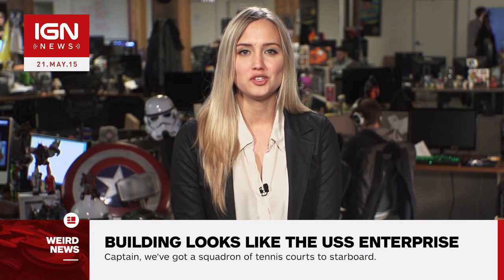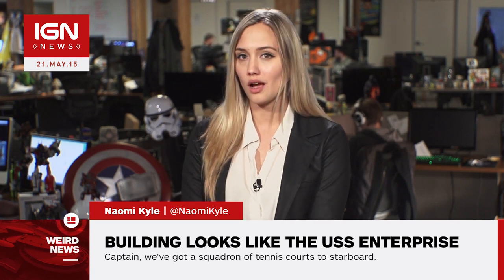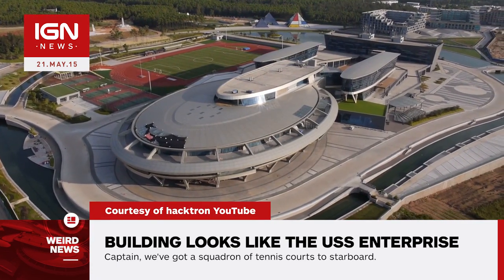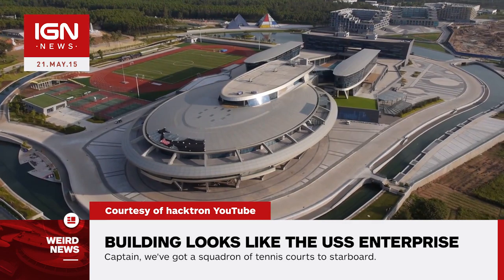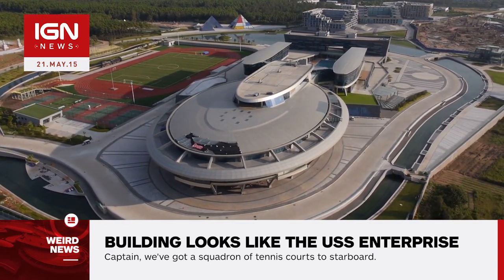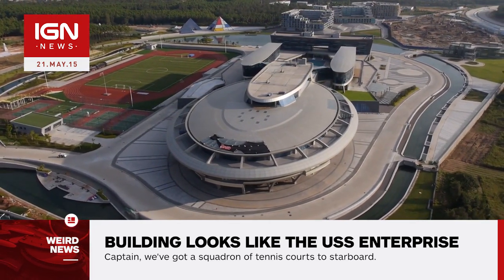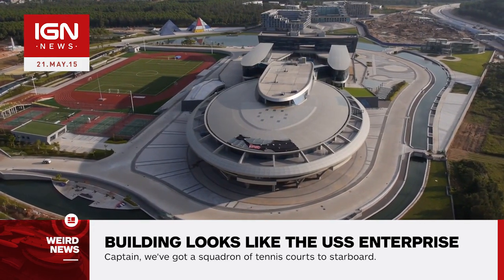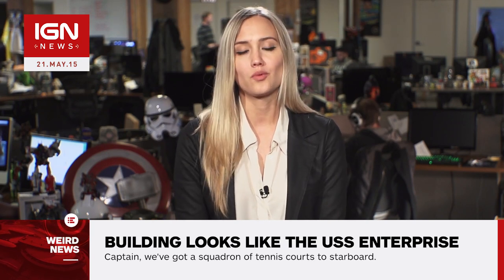Chinese Building Looks Exactly Like the USS Enterprise - IGN News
The headquarters of NetDragon Websoft, a Chinese gaming and mobile Internet company, have been built to look exactly like the USS Enterprise from above.